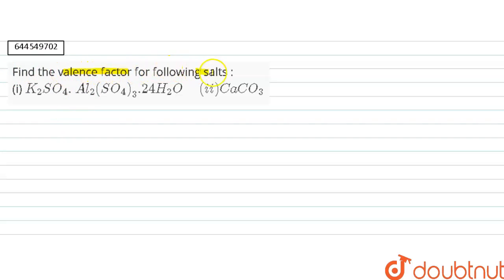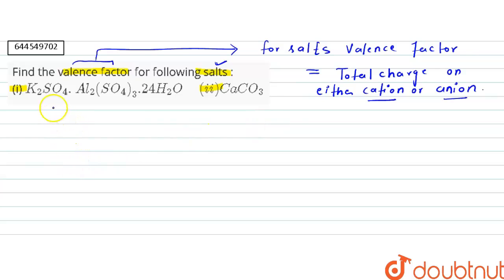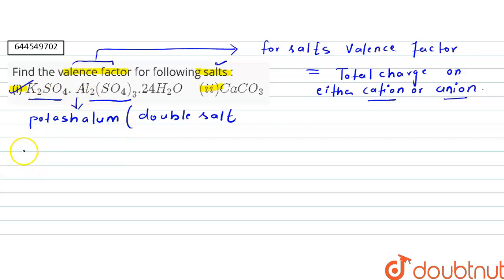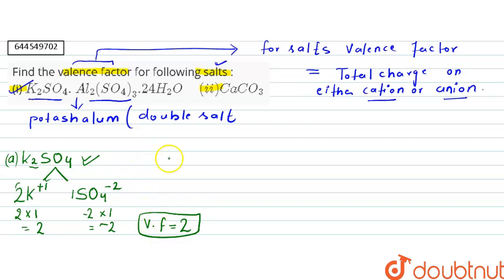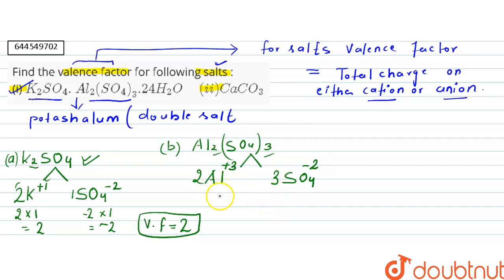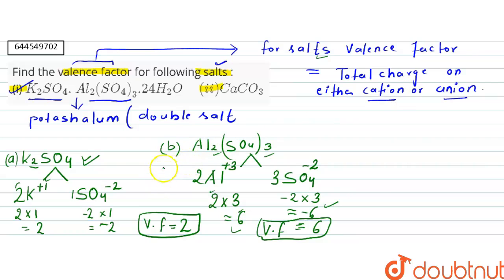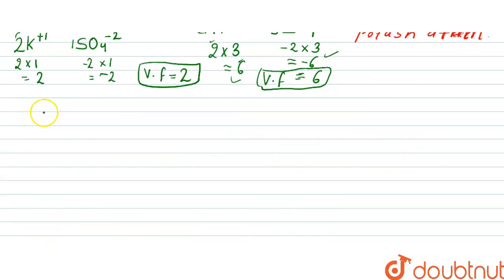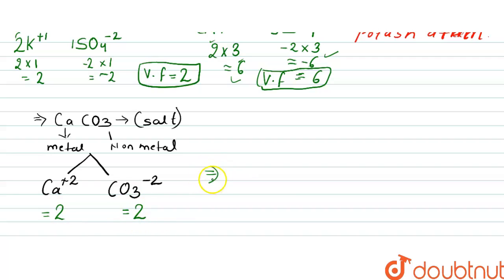Findthe valence factor for following salts : (i) K_(2)SO_(4).Al_(2)(SO_(4))_(3).24H_(2)O (ii) Ca...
Findthe valence factor for following salts : (i) K_(2)SO_(4).Al_(2)(SO_(4))_(3).24H_(2)O (ii) CaCO_(3)
Class: 12
Subject: CHEMISTRY
Chapter: EQUIVALENT CONCEPT & TITRATIONS
Board:IIT JEE

👉 Have Any Query? Ask Us.